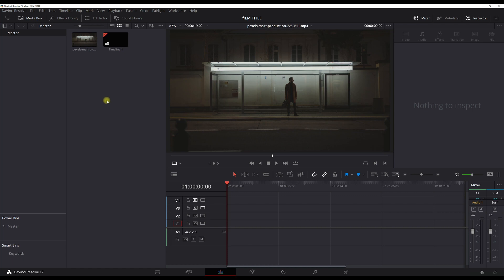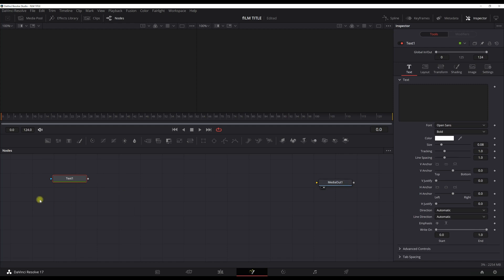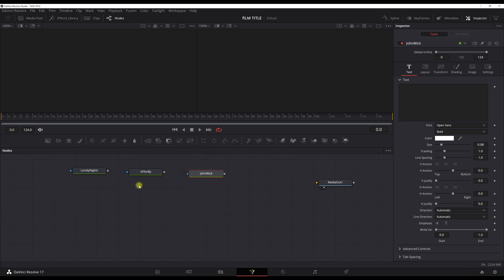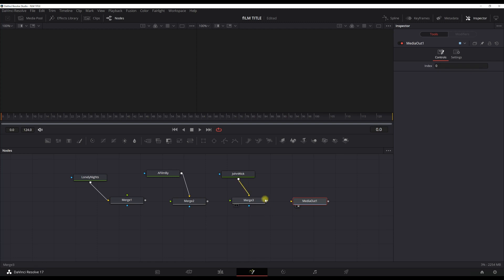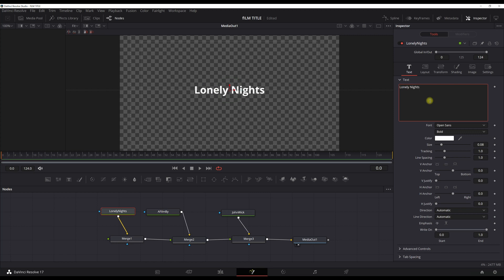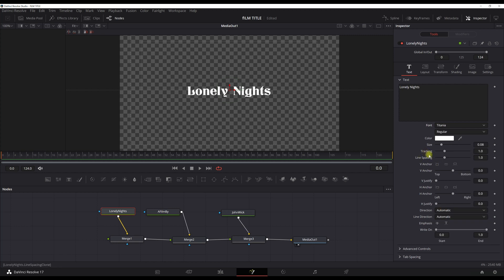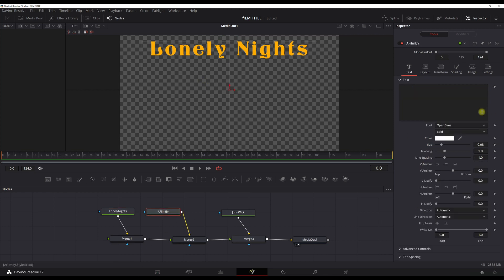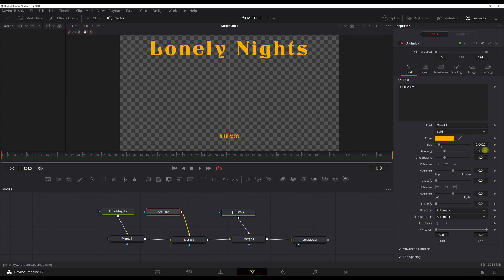Learn How to create film titles in Davinci Resolve | Save fusion titles templates + FREE FILM TITLE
In This video, I will teach you how to create a stunning Film title in Davinci resolve. I will include this title for you to practice or to have in one of your videos.

👉Need personalized help? Book a 1-on-1 coaching call to tackle your specific challenges

𝗜 𝗮𝗹𝘀𝗼 𝗰𝗿𝗲𝗮𝘁𝗲 𝗮 𝗯𝘂𝗻𝗱𝗹𝗲 𝘄𝗶𝘁𝗵 𝗔𝗟𝗟 𝗳𝗶𝗹𝗺 𝘁𝗶𝘁𝗹𝗲𝘀 𝗜'𝘃𝗲 𝗲𝘃𝗲𝗿 𝗰𝗿𝗲𝗮𝘁𝗲𝗱 (𝟵𝟵 𝘁𝗶𝘁𝗹𝗲𝘀)